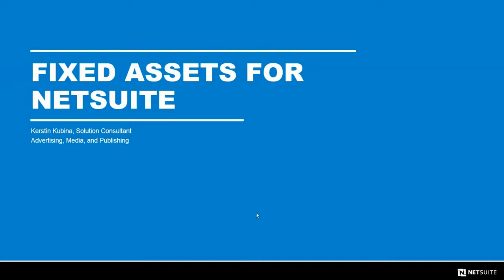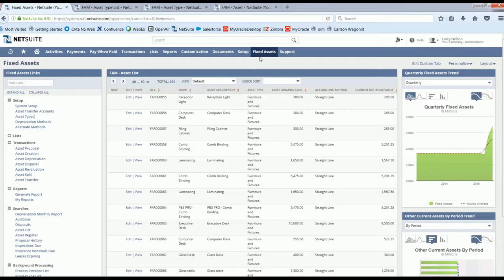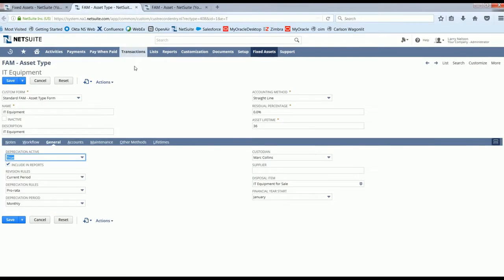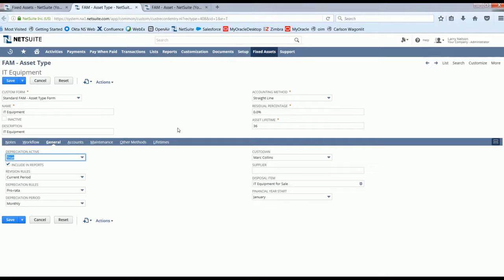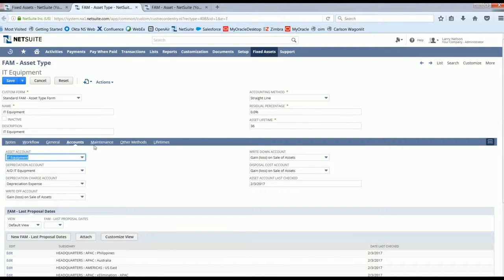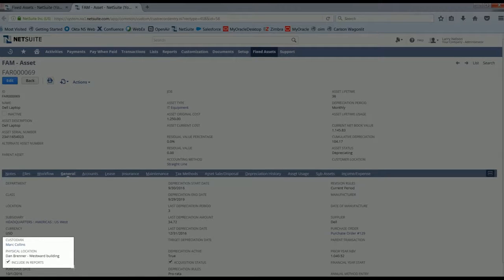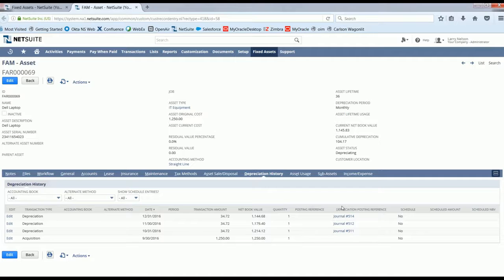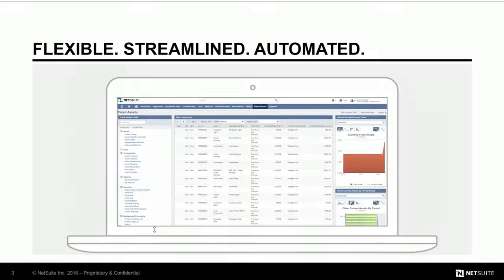NetSuite Fixed Assets demo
Watch this demo to see how NetSuite helps companies to automate and streamline their Fixed Asset Management processes